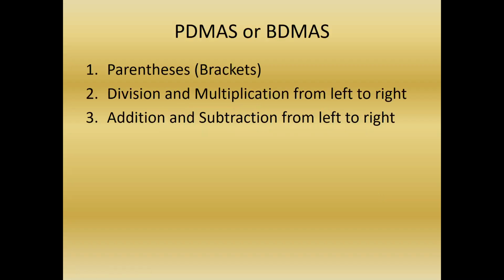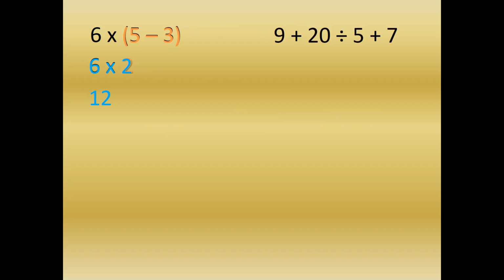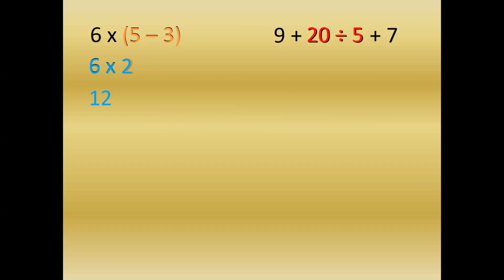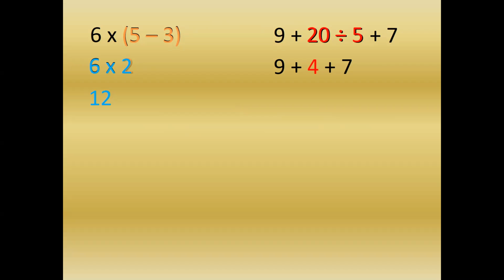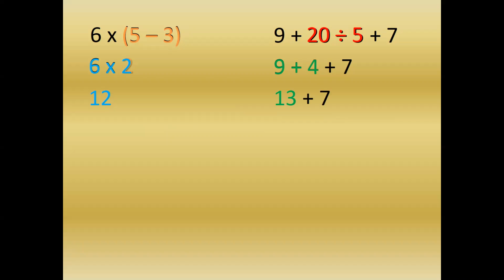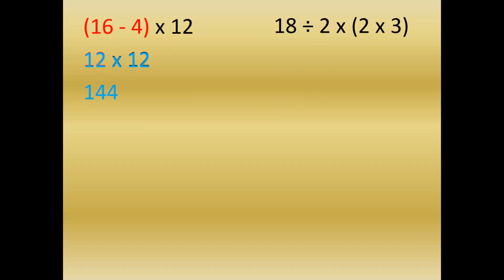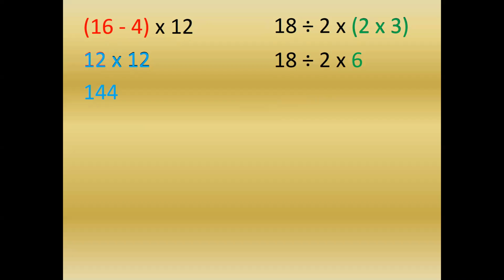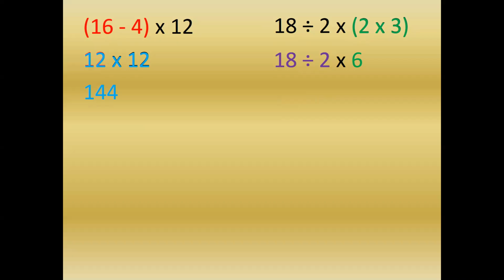Order of Operations